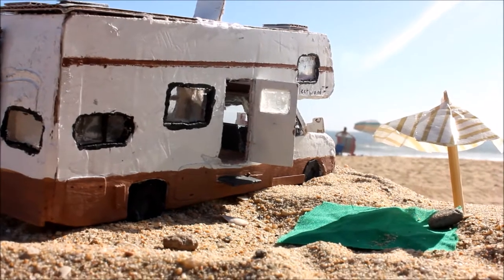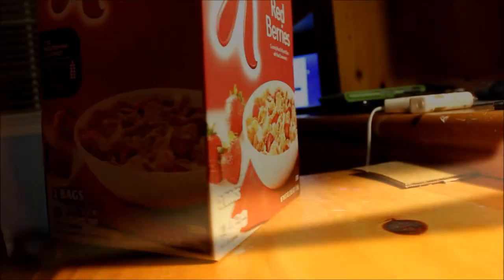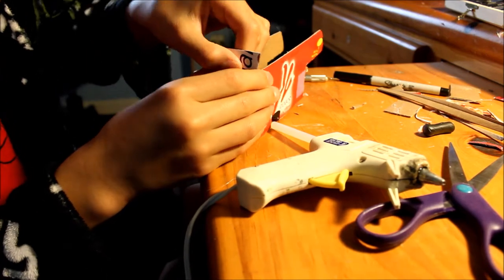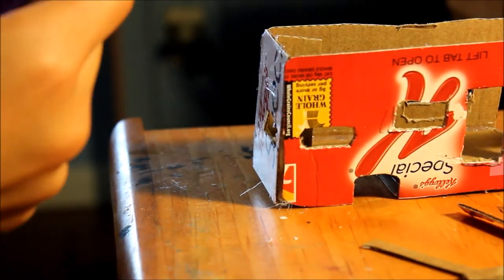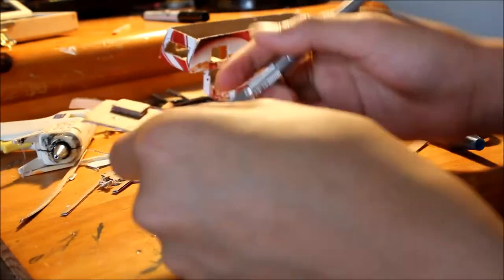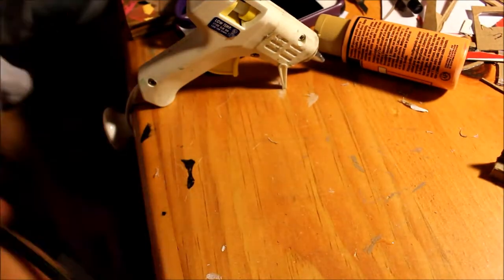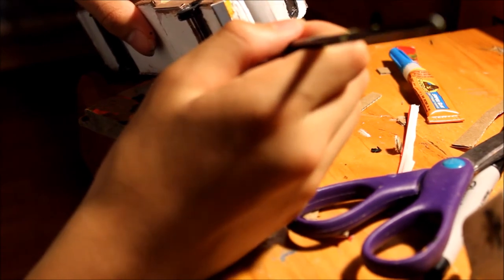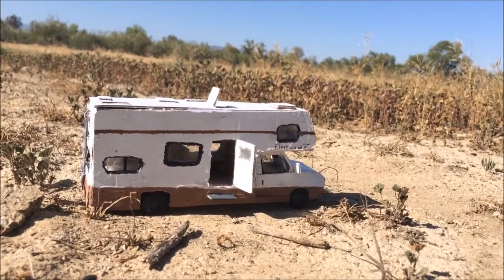Cardboard RV Model | How To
idduunnio

New Port Beach, CA